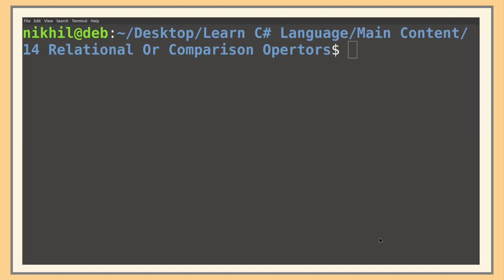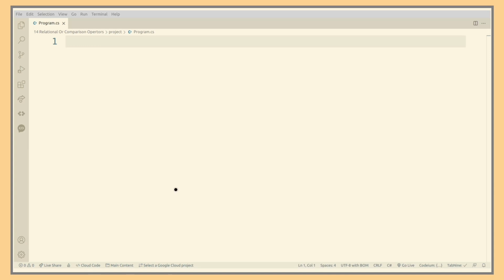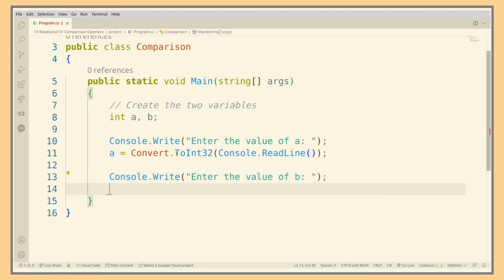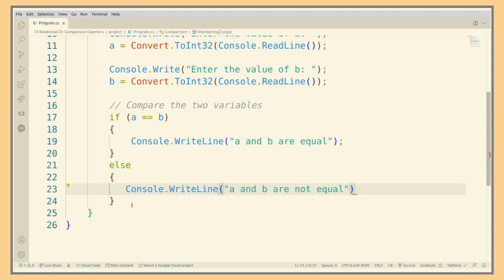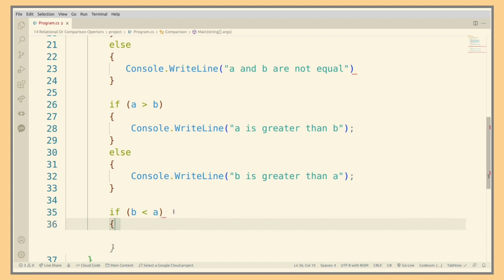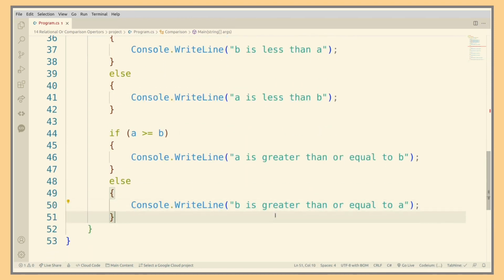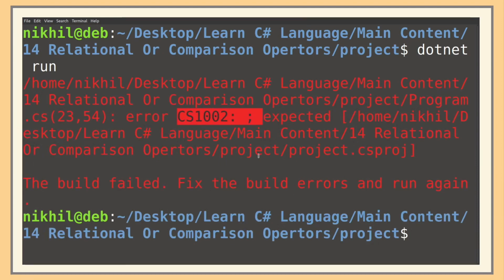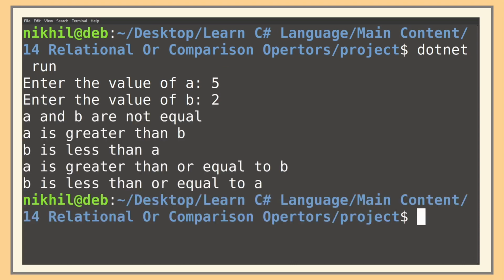Part 14 - Relational Operations | Learn C# Language - By Nikhil